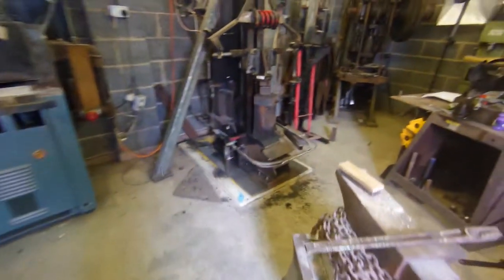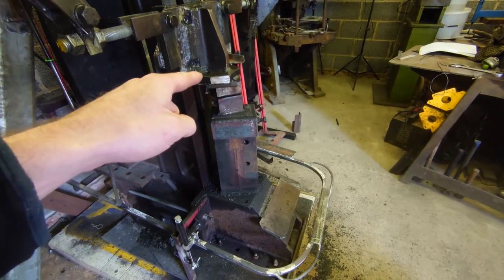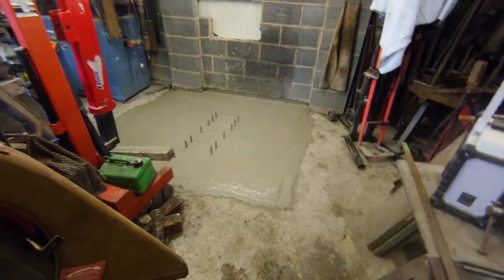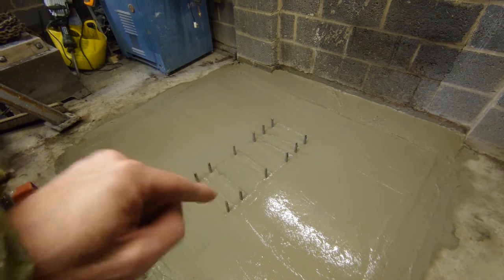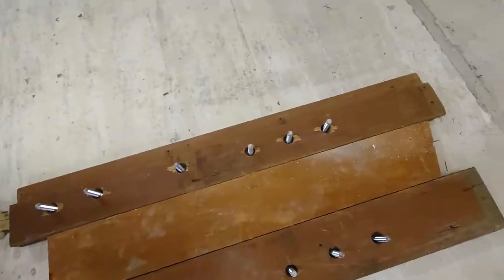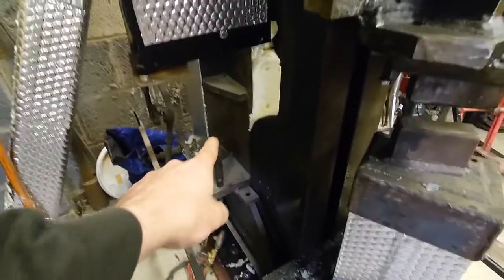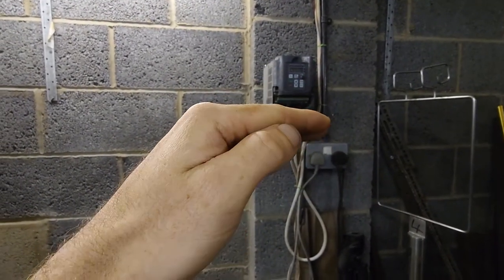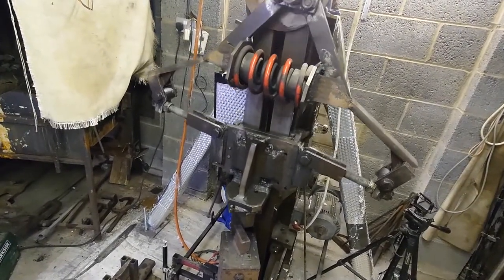Modifications Time For The 100lb Powerhammer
video showing the modifications we have done to our scrap built 100lb trip style power hammer.